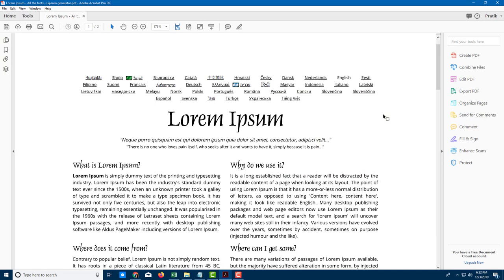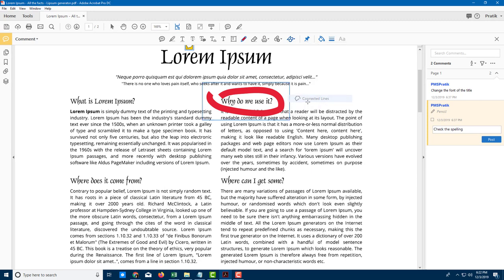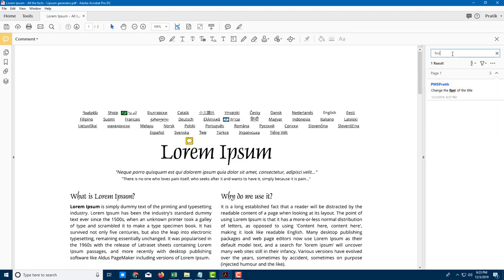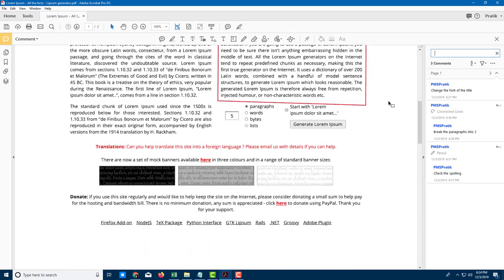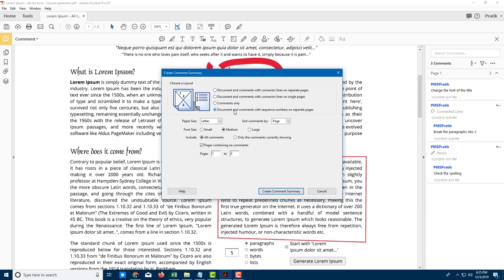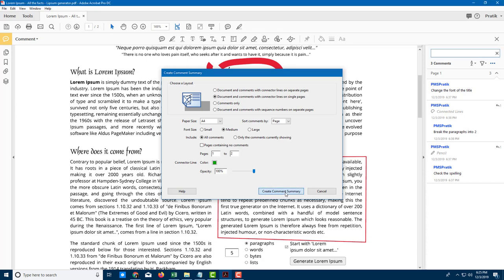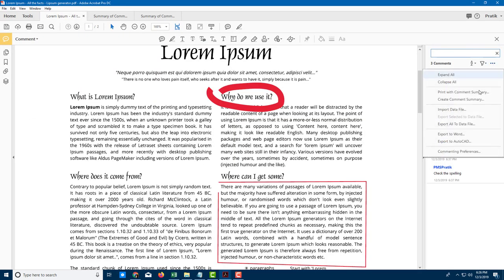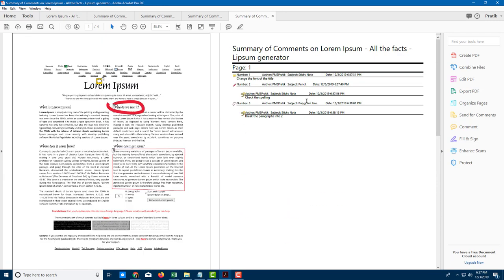Adobe Acrobat Pro Tutorial - Lesson 30 - Comments Navigation and Summary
In this tutorial, we will be discussing about Comments Navigation and Summary in Adobe Acrobat Pro.